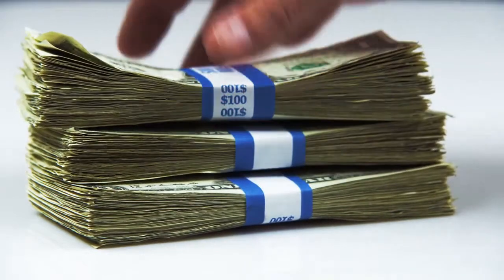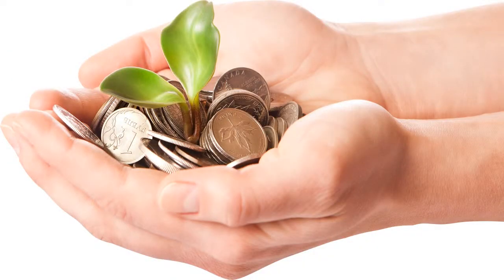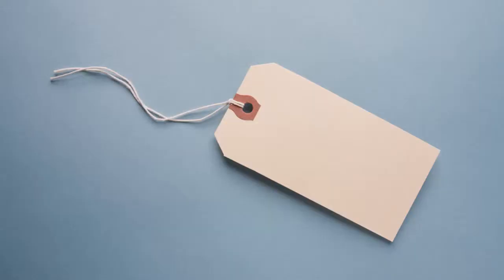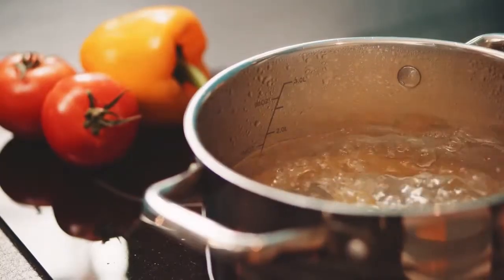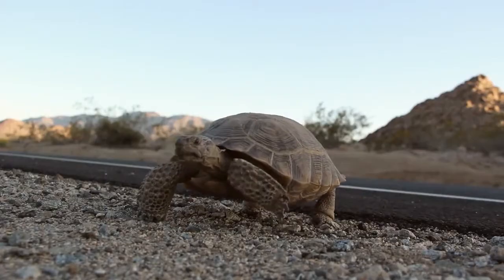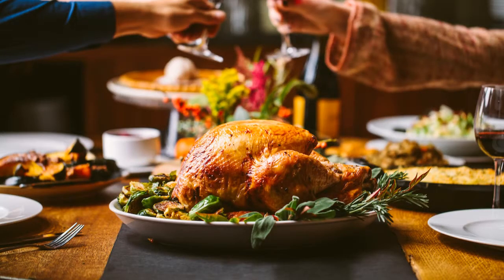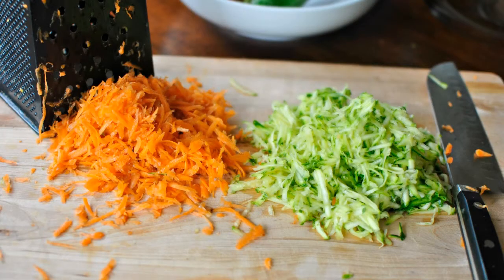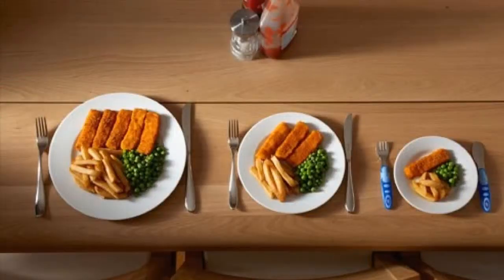How to Save Money on Food with Crock Pot and Freezer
how to save money on food

Freezer best seller
6-Qt Crock Pot on sale

Frugal Wealthy here! Where we show you how to save money not just to survive, but to thrive!

Today we'll talk about how to save tons of money with a freezer, and making meals in bulk with a crock pot.

Invest in a deep freezer. A deep freezer can be a great bargain after the initial investment, but only if you'll use it. Often, having some extra freezer space allows you to buy in bulk and pay lower prices overall. Even better, you can store lots of meals prepared in advance, enabling you to just go home and pop something homemade in the oven.

Get a crock pot. A crock pot or slow cooker is perhaps the best deal on earth for reducing cooking costs in a busy family. You can just dump in your ingredients before work, put it on simmer, and dinner is done when you get home. There are countless recipes out there for all variety of foods, and every time you cook this way, you're saving money compared to eating out. Crock pot meals are also notoriously good as leftovers, which can mean additional savings.